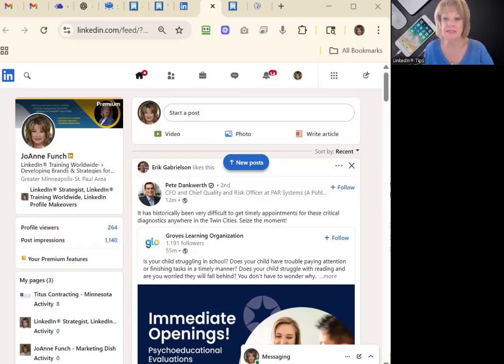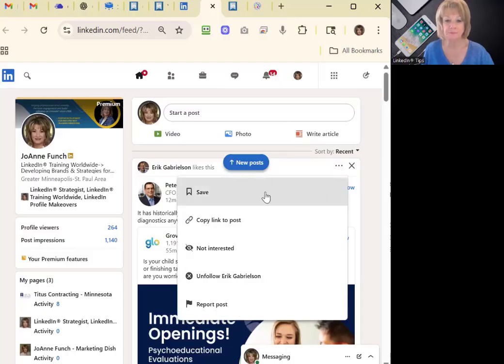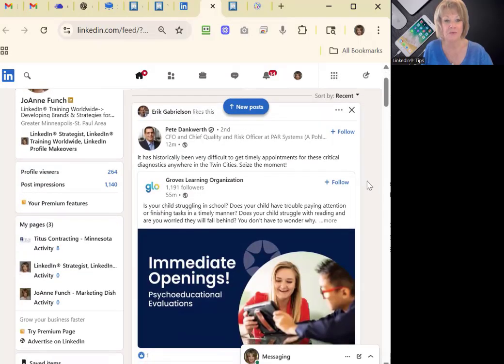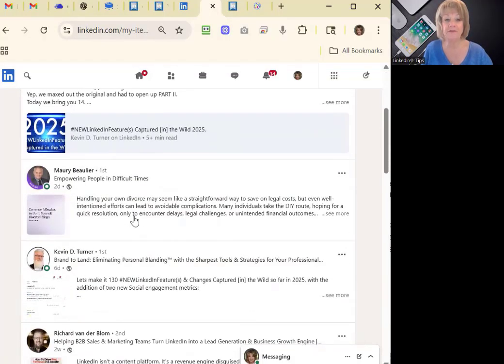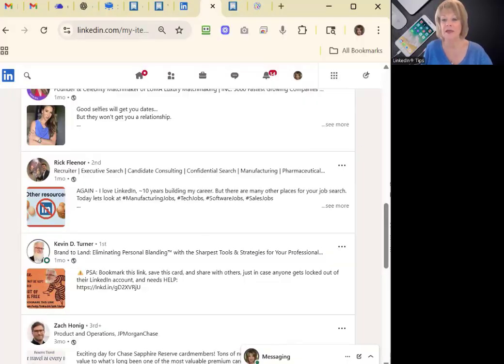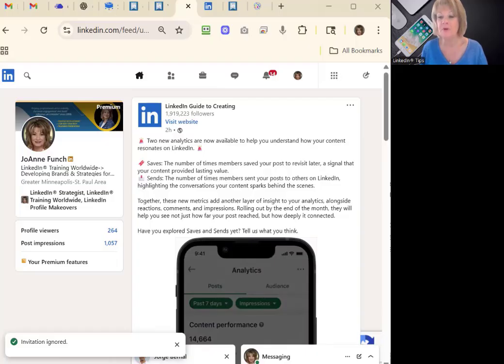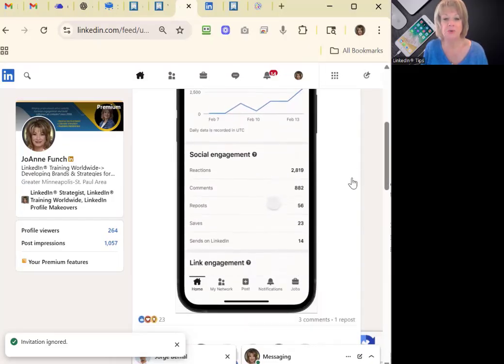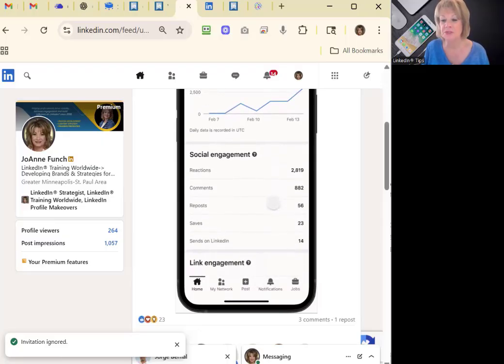How to Save Posts on LinkedIn (And Why It Matters)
You can SAVE a post on LinkedIn that you find informative and may want to refer back to in a folder inside your profile.  When someone SAVES or SHARES your post, LinkedIn determines there is value to your posts, and your visibility improves.

New to analytics – currently, you can see reactions to your posts, Likes, Comments and Reposts. Now LinkedIn is rolling out Saves and Sends. This metric indicates the number of times your post has been saved and the number of times it has been sent or forwarded on LinkedIn. This really shows the value of your message.
Find your analytics under each of your posts.

WHAT I BELIEVE: The key to business success is building and nurturing your relationships. Developing strategic and high-value connections that result in more profitable, long-term opportunities.